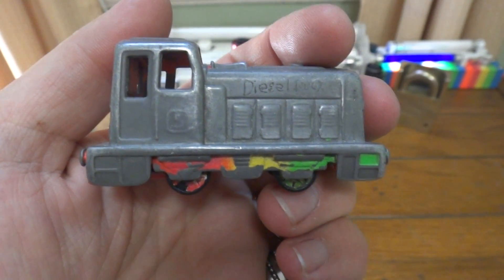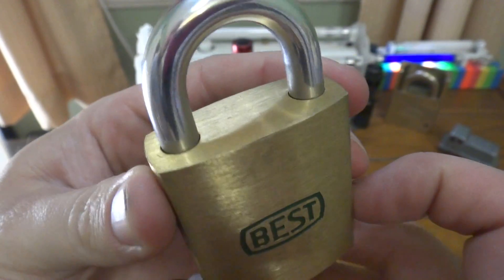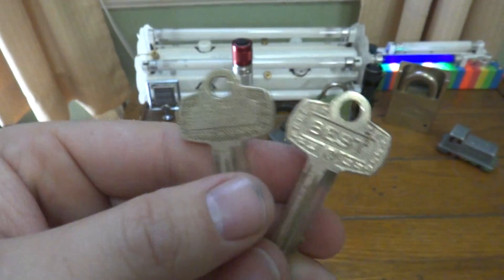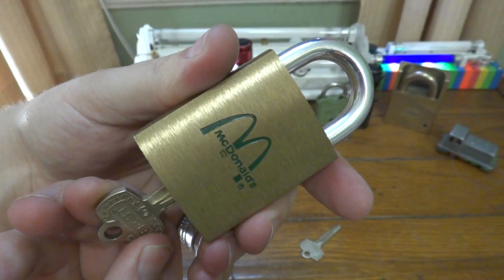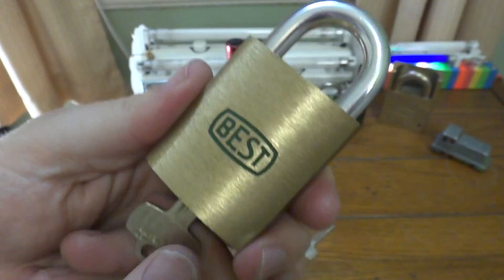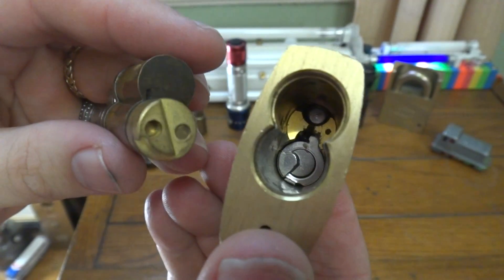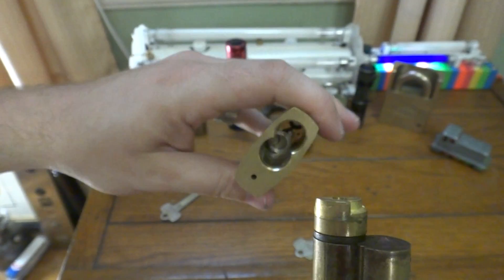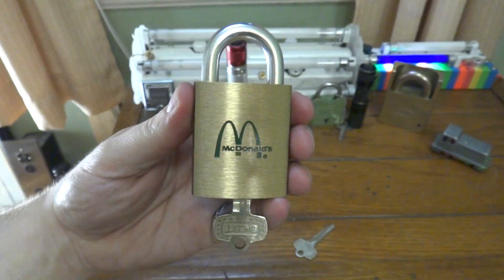Unlocking the McDonald's Lock VERY EXCITING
The McDonald's Lock is a 21B72 Best Interchangeable core padlock. Facebook